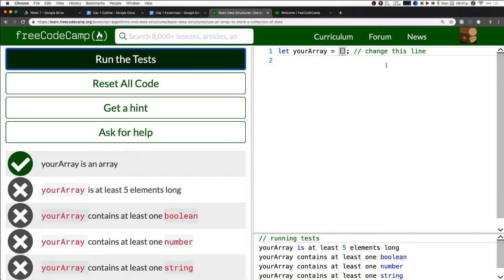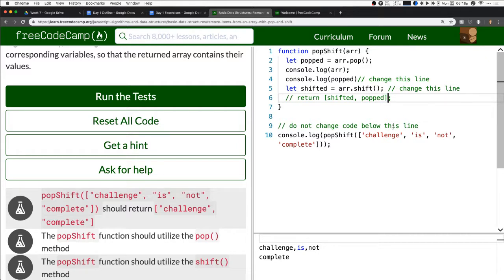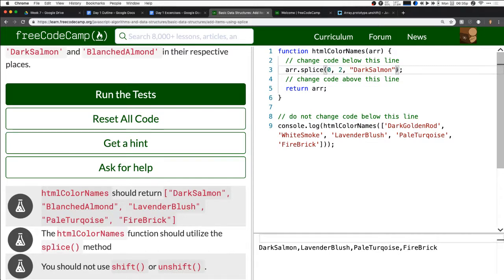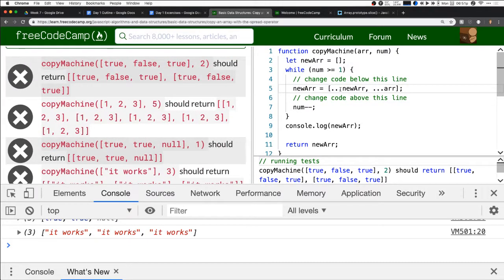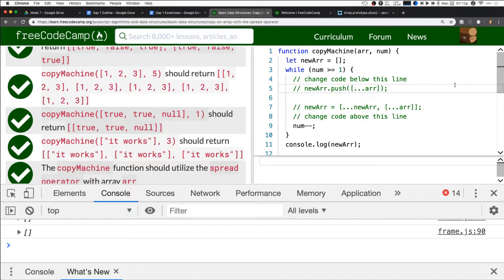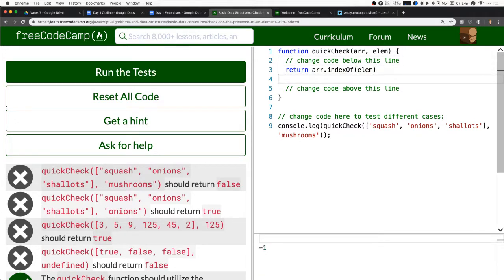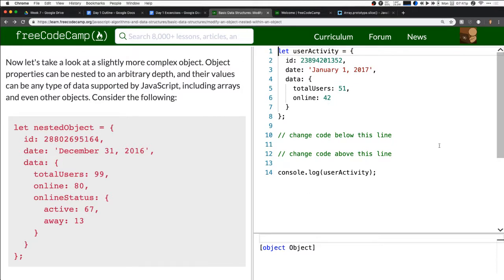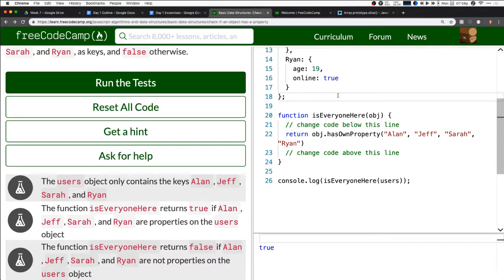Careers in Code - Module 4 with Max Matthews